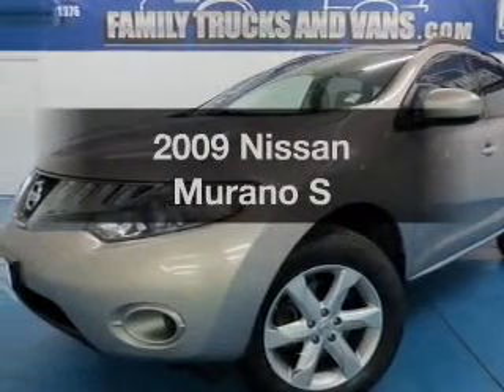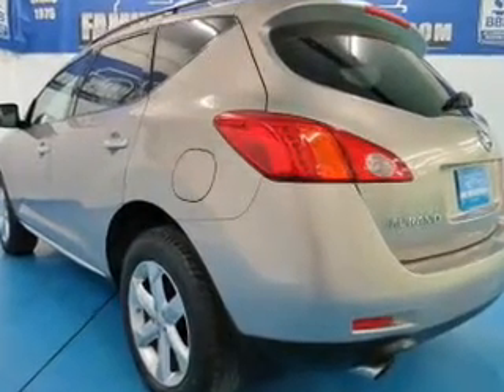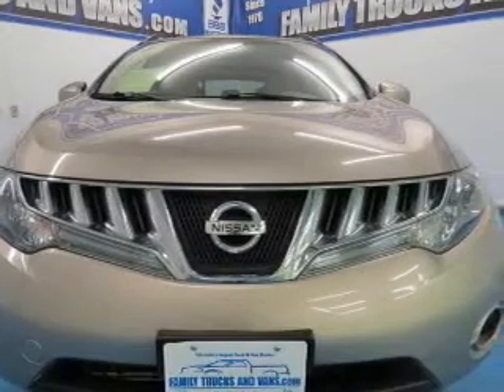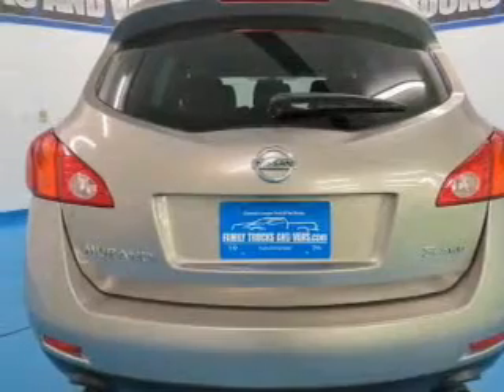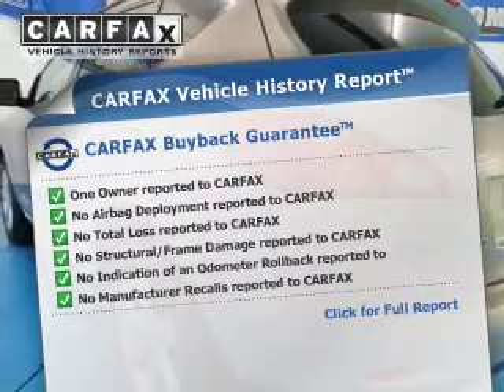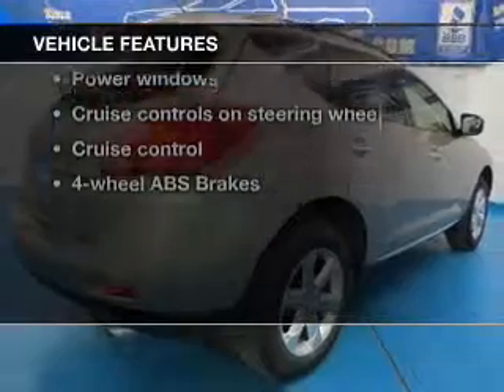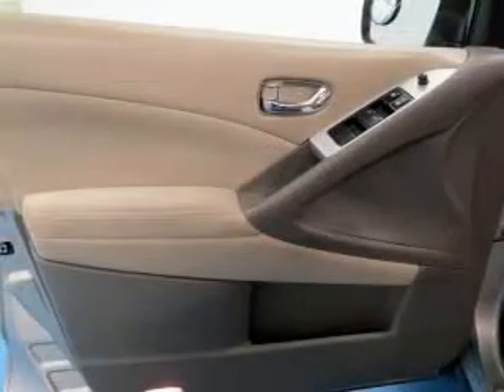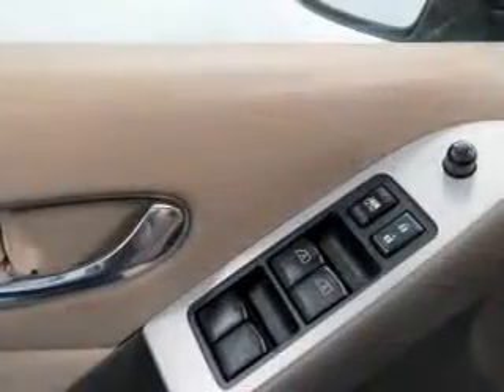2009 Nissan Murano - Denver CO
Phone:
Year: 2009
Make: Nissan
Model: Murano
Trim: S
Engine: 3.5 liter 6 cylinder 24 valve MPFI DOHC
Transmission: Automatic CVT
Color: Silver
Mileage: 92554
Address:
2400 S. Broadway